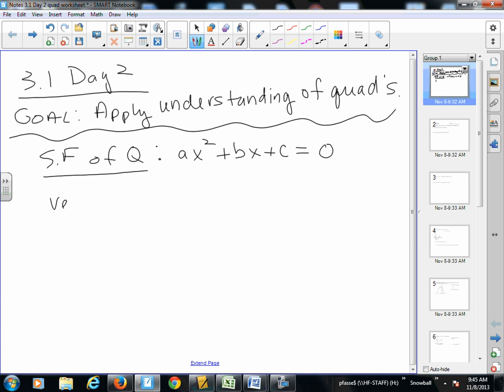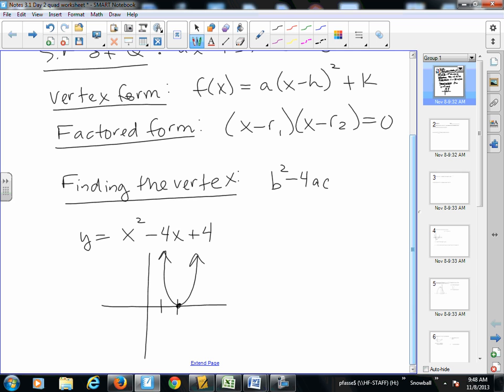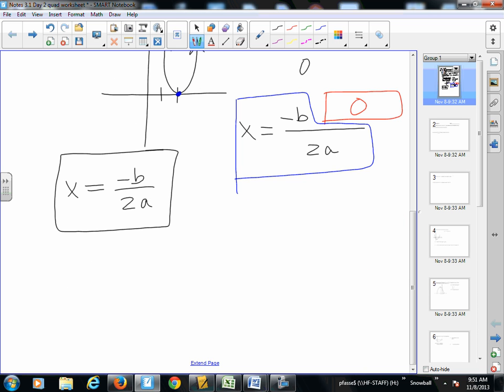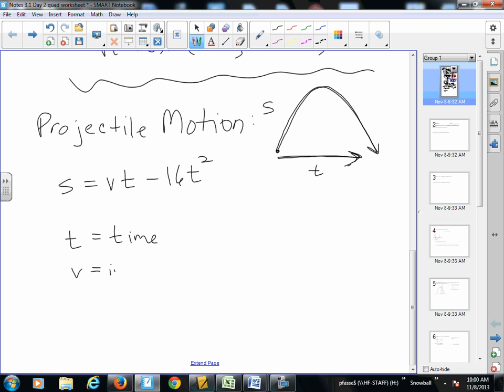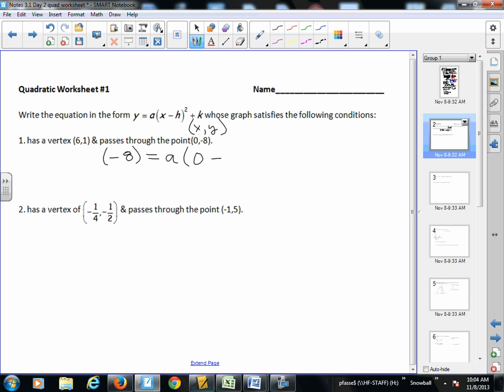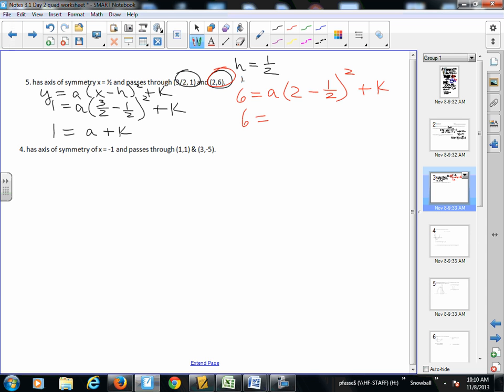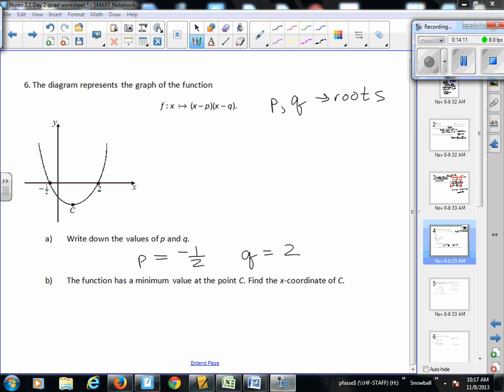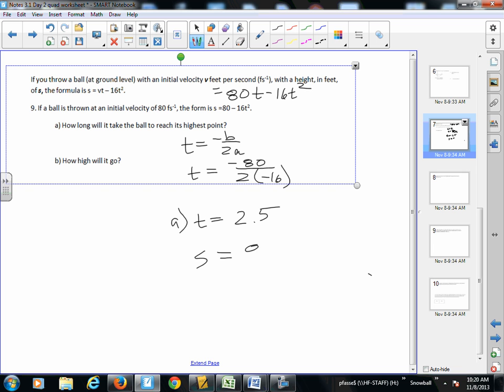Notes 3 1 day 2 & quad worksheet